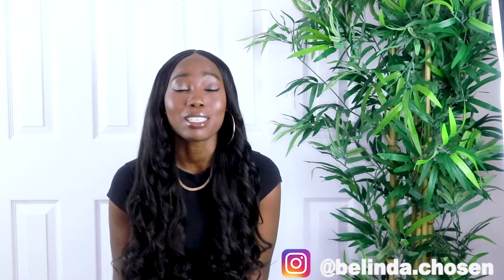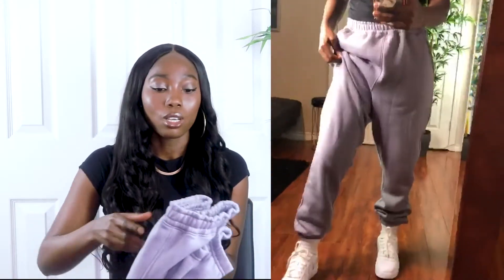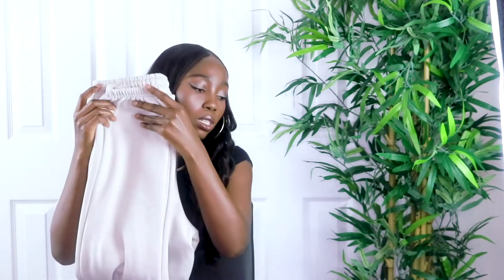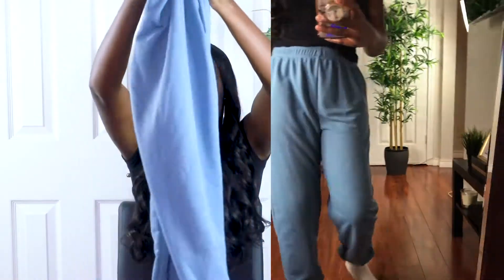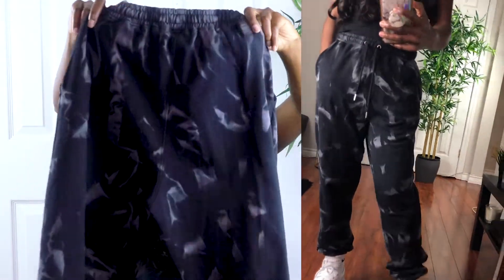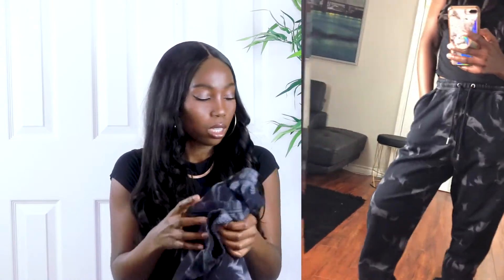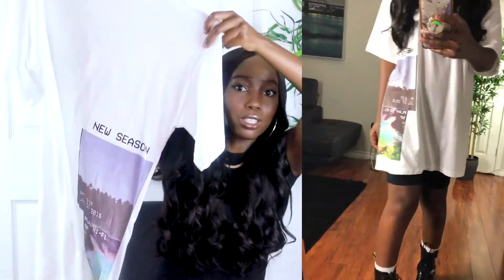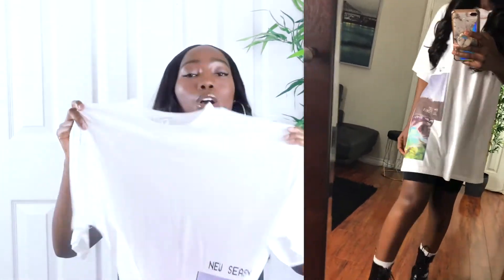The COZIEST Missguided try on haul | Affordable Sweatpants Collection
Hi Guys! Welcome to another try on haul!

In today's video, I’ll be doing a Missguided try on haul. All the item sizes in this video are sizes US 2 hope you enjoy this video.

Tan Oversized 90s Joggers
Sold out but available in darker tan in petite

Blue 90s Joggers
Sold out but available in plus size

Rust Ribbed oversized T Shirt and legging Co Ord set- sold out

Real Intensions. Real Relationships. Real Talks. & Can't forget Fashion.

Grace & Love

BelindaChosen